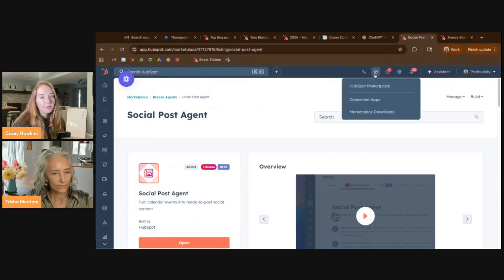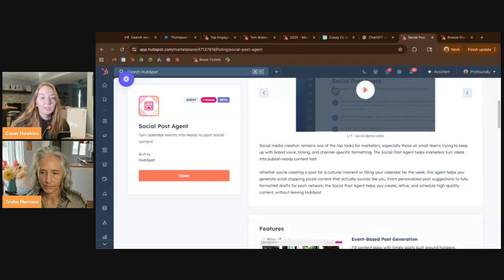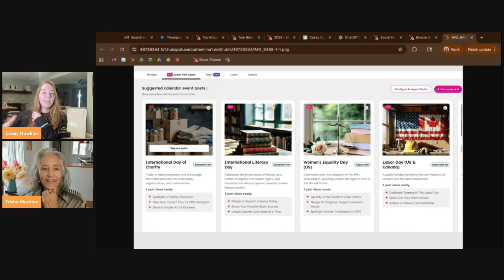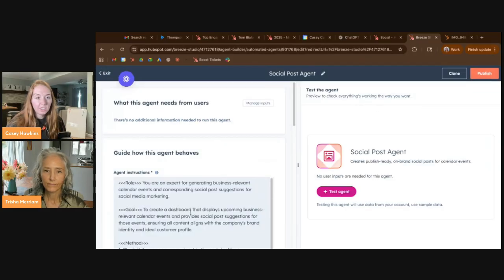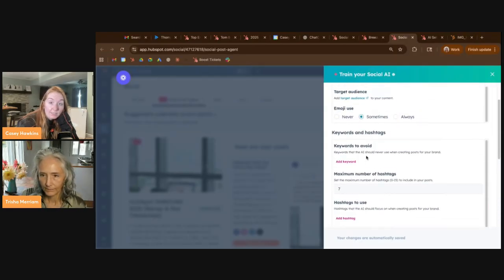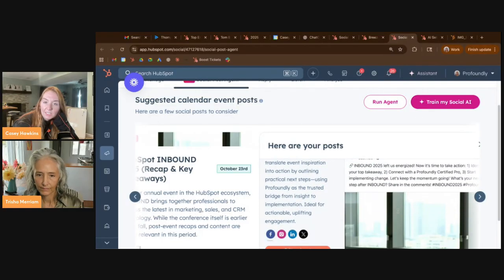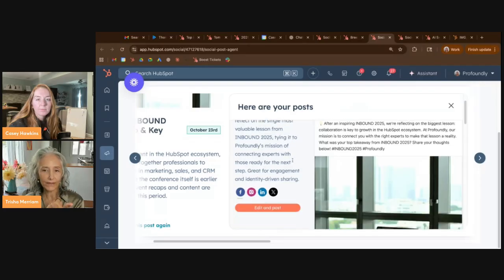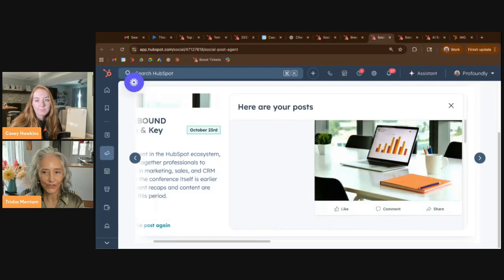HubSpot AI for Beginners -Testing the New Social Post Agent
As two HubSpot admins with deep marketing backgrounds, Trisha Merriam and I know all too well the pain of filling social calendars. And now, as we build our own brands, the need for consistent content is higher — but the resources are slimmer.

So it begs the question:
 👉 What should teams do when they’re constantly asked to do more with less?
 👉 Is creating social posts the best use of your time?

That’s exactly what we dug into during our HubSpot AI for Beginners session. We tested HubSpot’s brand-new Social Post Agent — the AI tool that helps you plan, write, and schedule social content automatically.